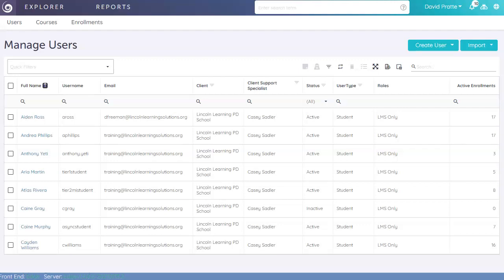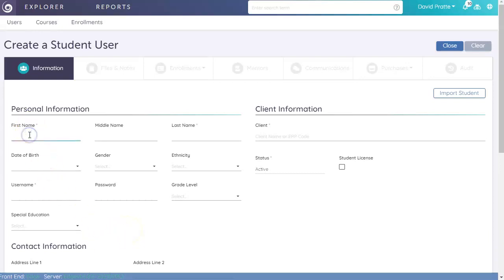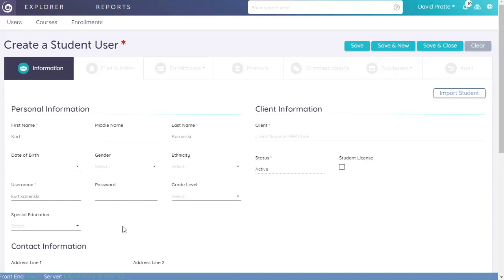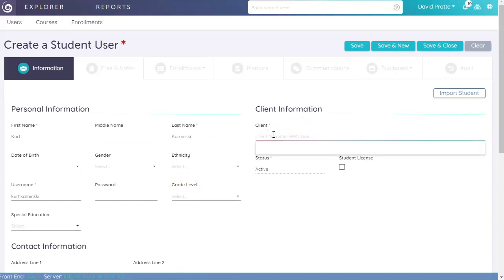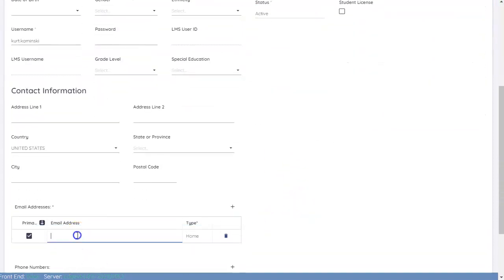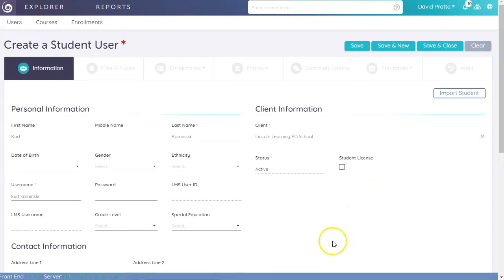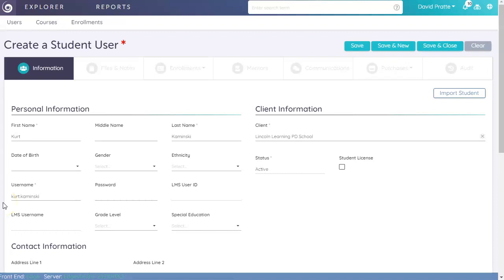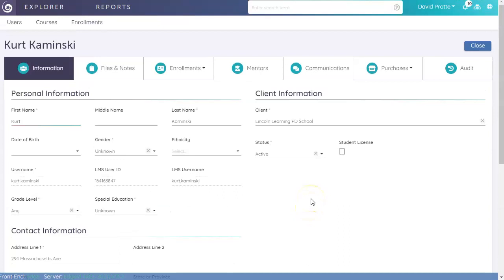Pulse: How to Create a Student within Pulse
This professional development video will highlight the steps for creating students in Pulse, one at a time.